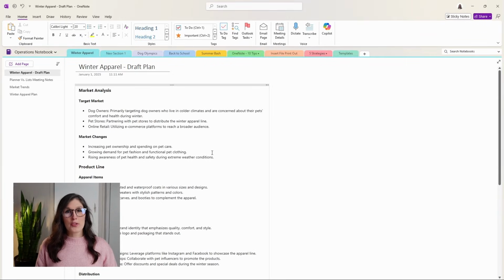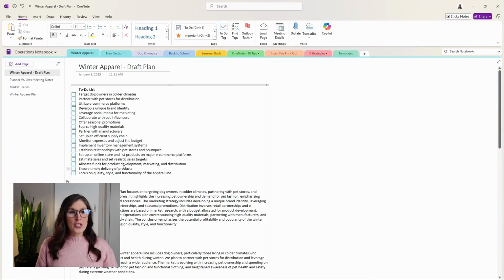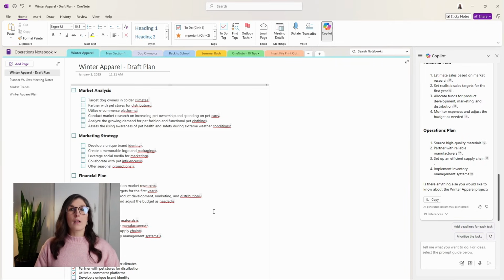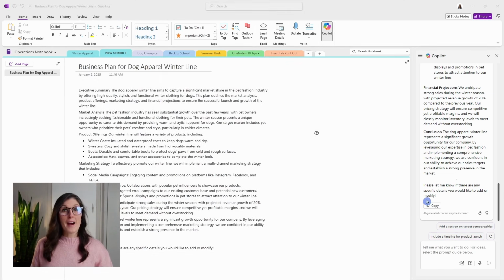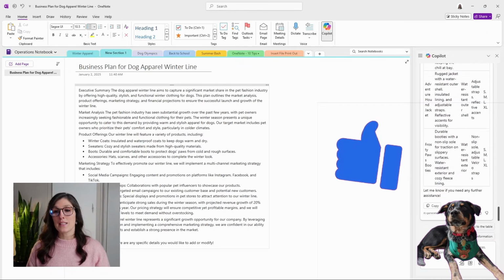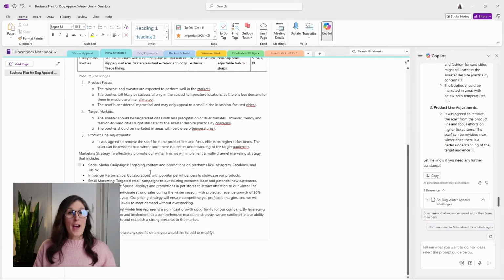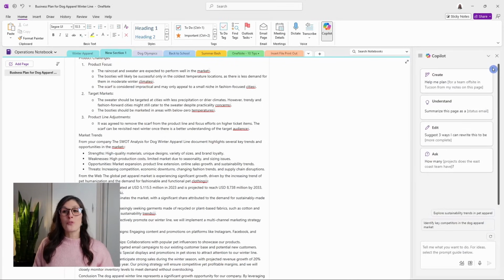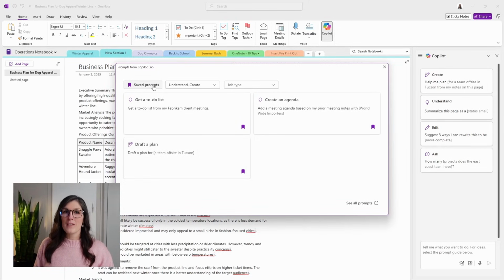365 Copilot OneNote TIPS & Tricks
These are 12 Copilot for OneNote tips and tricks taking you from beginner to pro. Similar to my other tutorials, this video is loaded with bonus hints to help you understand Copilot better and use the features to their potential.

⏰ KEY MOMENTS

00:00 Introduction to Copilot for OneNote
00:21 Copilot OneNote Summarize Feature
01:13 Copilot OneNote Rewrite Feature
02:10 Copilot OneNote Task List Feature
03:08 Starting Projects with Copilot OneNote
05:30 How to Chat with Copilot OneNote
07:25 Referencing Documents in Copilot OneNote
09:14 Create Table with Copilot OneNote
09:40 How to use Forward Slash Copilot OneNote
11:52 Copilot OneNote Information Sources
13:23 Starting New Chats and Managing Chat History Copilot OneNote
14:40 Drafting Emails with Copilot OneNote
15:33 How to Save Copilot Prompts